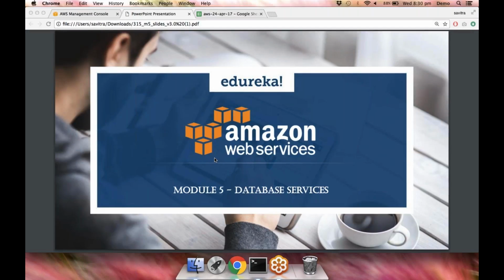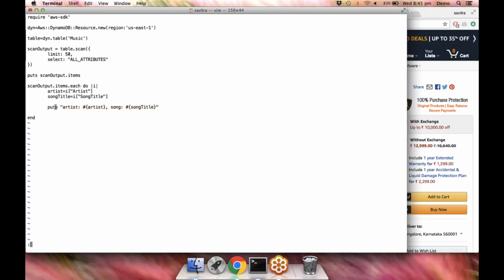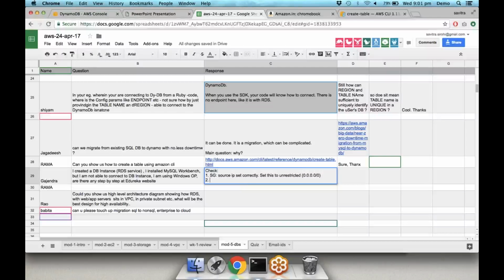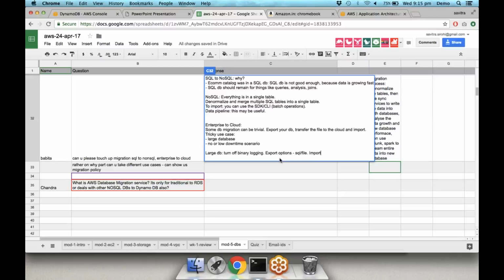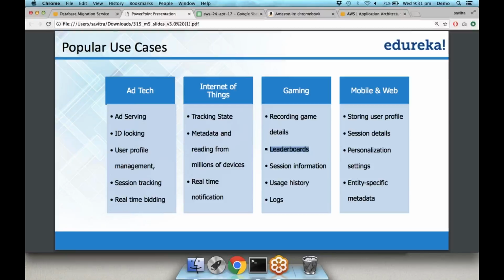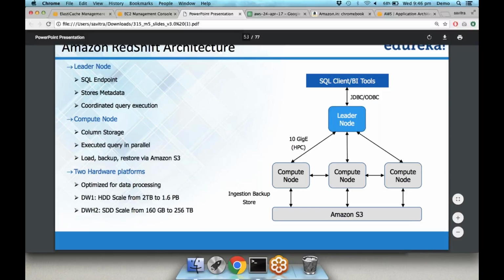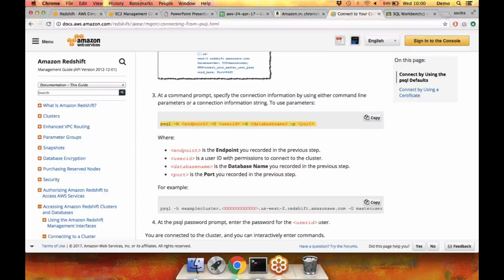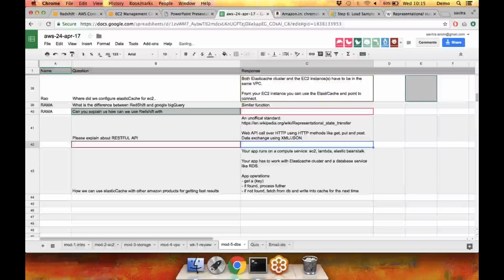AWS Solution Architech Class 8